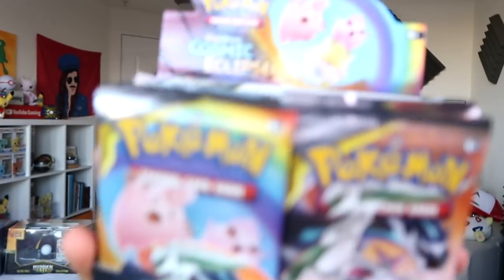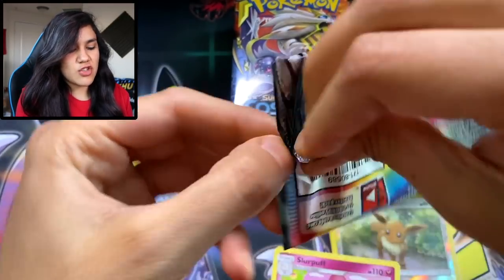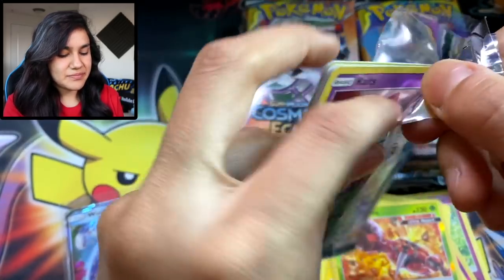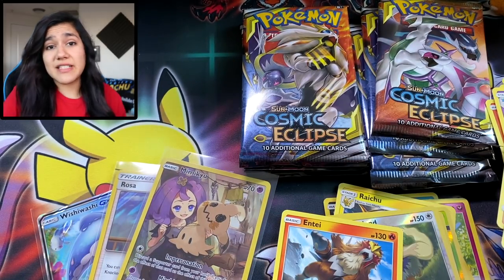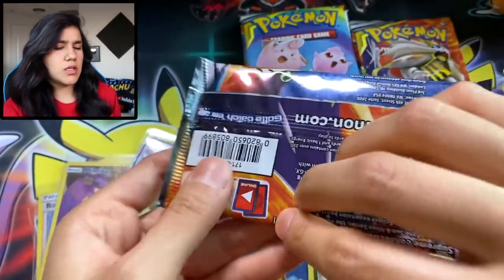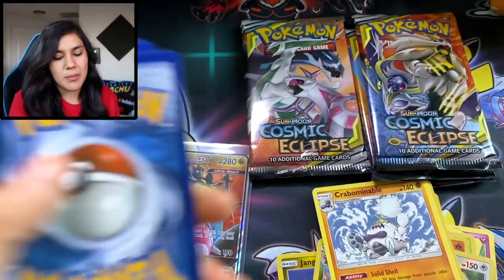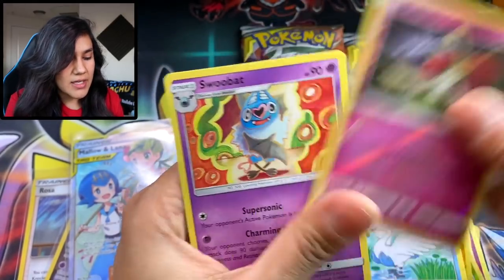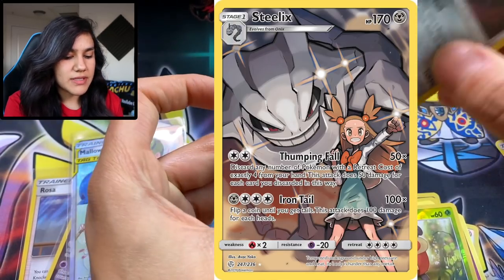THERE'S MORE! Pokemon Cosmic Eclipse Booster Box Opening #2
Pokemon Cosmic Eclipse booster box opening! Today we're checking out the brand new set Cosmic Eclipse with 18 Pokemon TCG booster packs. In the first part, we got some PHENOMENAL Pokemon gold and rainbow rare cards, and in today's opening we got some phenomenal pulls as well! Stick around to see what full art trainer card we pull!

If you enter "SuperDuperDani" in the COMMENTS section of your Pokémon Order (singles product or accessories) you will get the bonus items below:
Random Pokemon Pin for spending $35
Random Pin and Random Elite Trainer Dice for spending $50
Random Pokémon Pin, Random Elite Trainer Dice, and a Cosmic Eclipse Booster Pack for spending $100

What did you think of today's Pokemon Cosmic Eclipse booster box opening? Which cards are you hoping to pull from Pokemon CosmicEclipse?